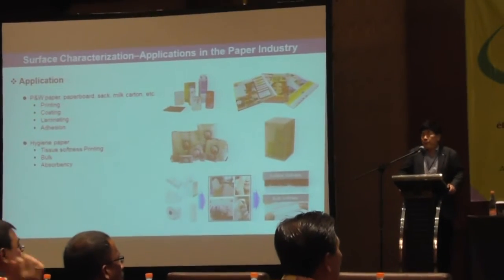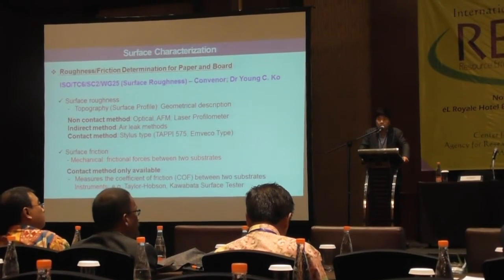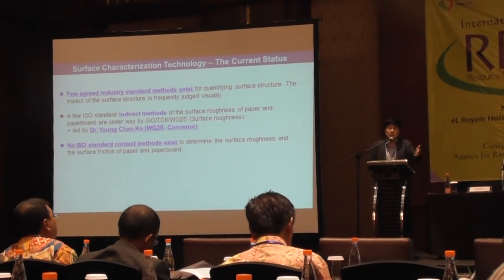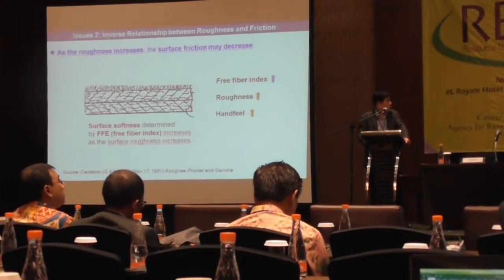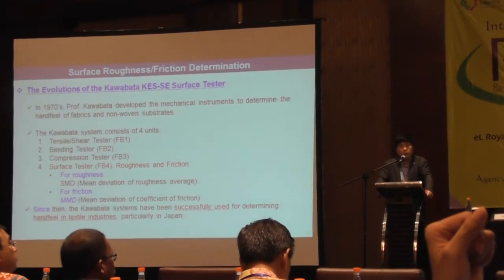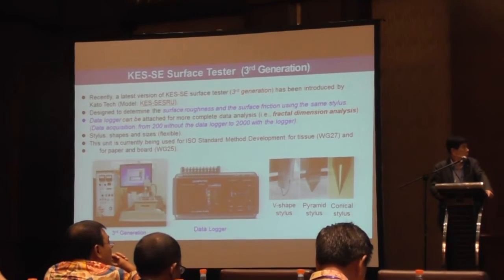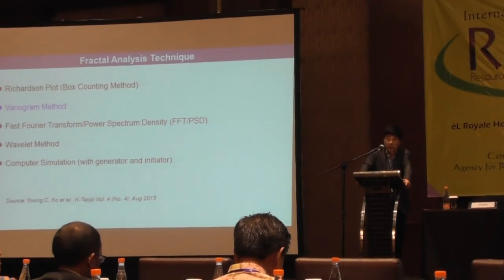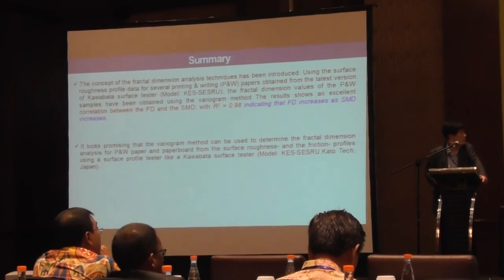Pulp and Paper Research 2 (Paper in the future)